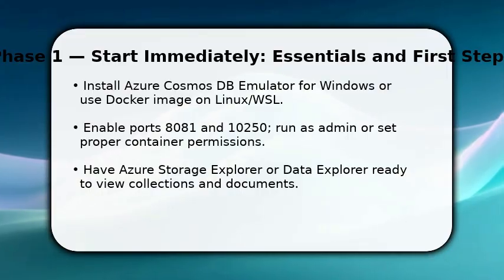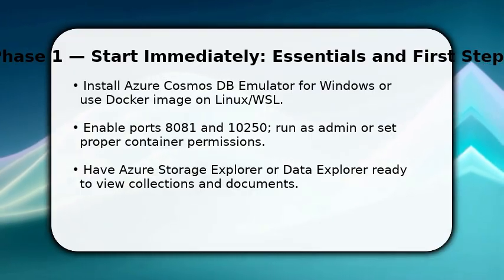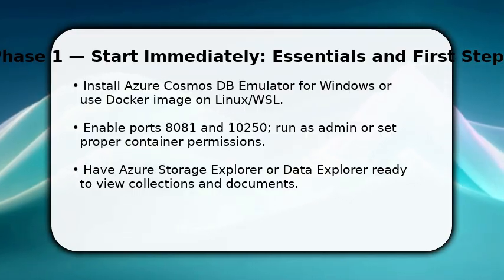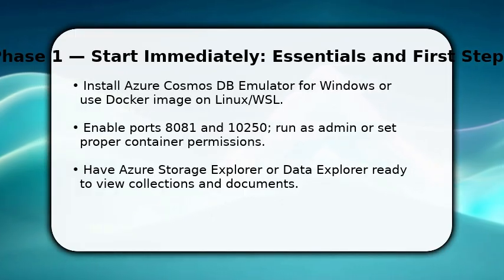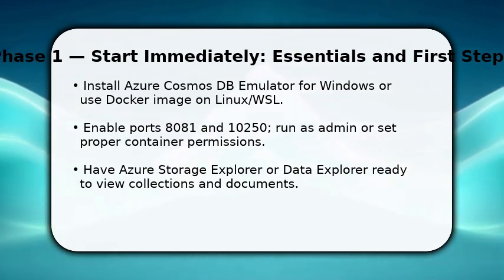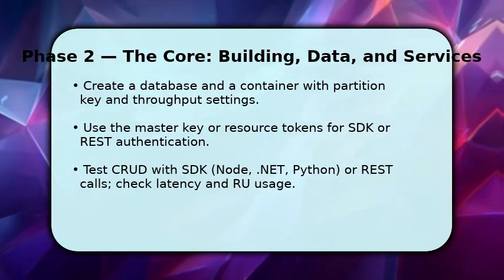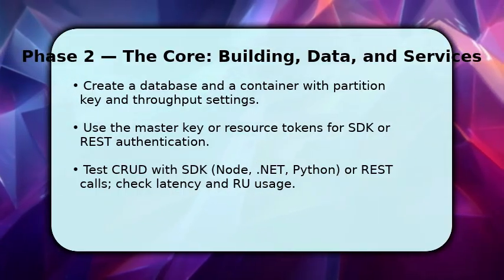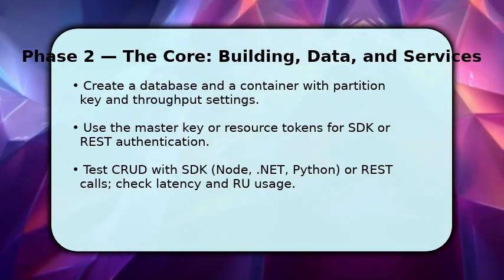How to Use Azure Cosmos Db Emulator - Step by Step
How to Use Azure Cosmos Db Emulator - Step by Step | 🔒 Surfshark VPN Deal — Stay private and secure. $1.99/mo + 3 Months Free ▸

Dive into the world of Azure Cosmos DB by mastering its Emulator. This step-by-step guide will walk you through setting up and using the emulator, ensuring a smooth transition from theory to practice for developers looking to test their applications locally before deployment.

Azure Cosmos DB, Emulator, Setup Guide, Local Testing, Developer Resources, C# Azure SDK, JavaScript Client Library, SQL API Integration, Data Model Design, Performance Benchmarking